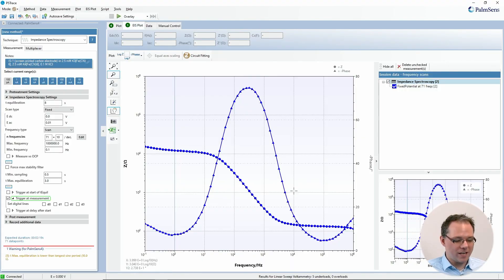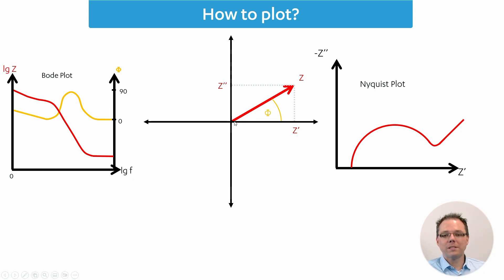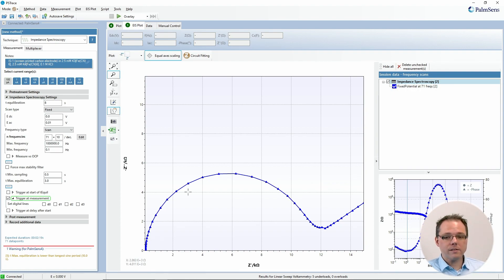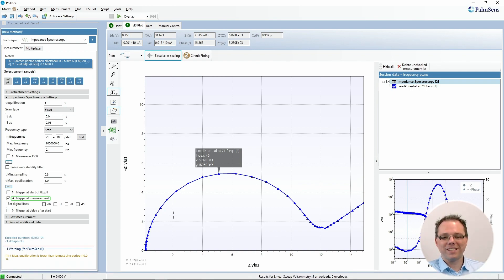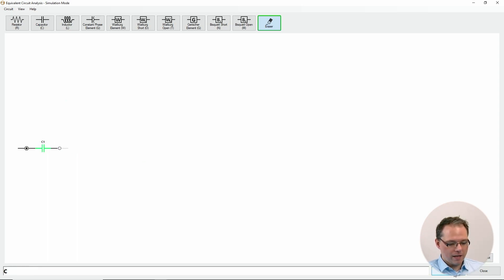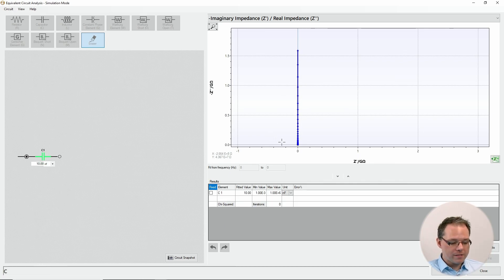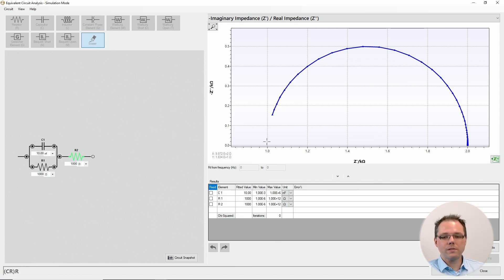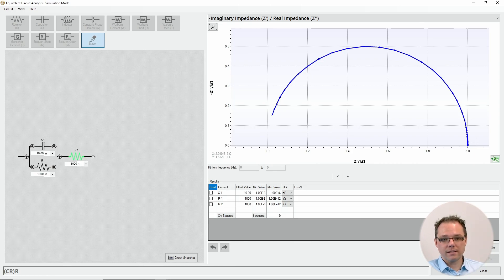PSTrace Tutorial #15: Nyquist Plot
Learn how to switch to and use a Nyquist plot and compare it to a Bode plot, using PSTrace. PSTrace is a software package that controls PalmSens potentiostats.

0:00 Introduction
0:20 Bode plot in PSTrace
0:53 Nyquist plot in PSTrace
1:00 From Bode plot to Nyquist plot
2:25 Missing information in Nyquist plot
3:04 Point picker tool
3:20 Why choose Nyquist plot over Bode plot?
4:20 Circuit fitting with Nyquist plot
9:40 Summary of advantages Nyquist plot
10:14 Advantages Bode plot
10:40 Don't forget to subscribe to the PalmSens YouTube channel